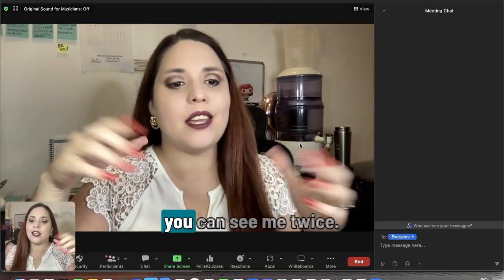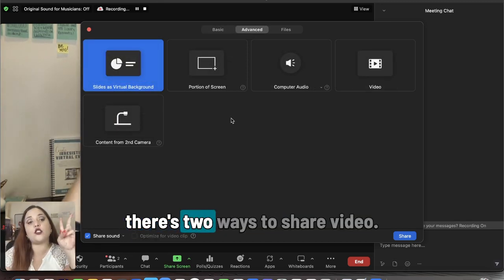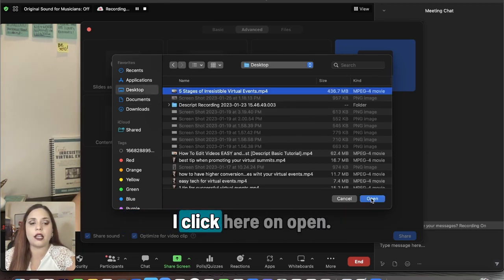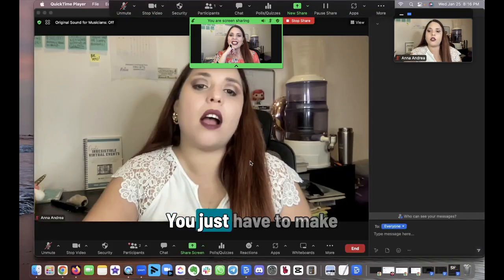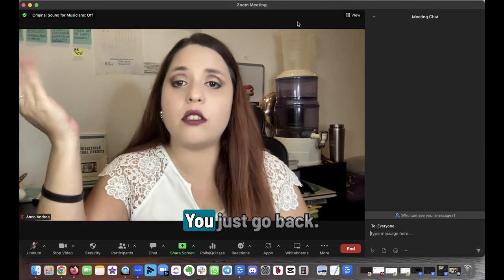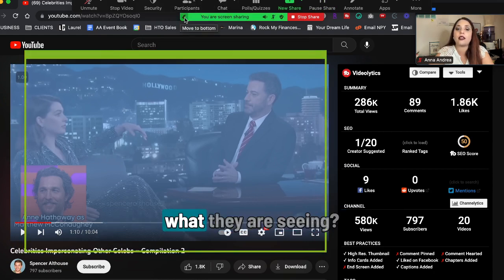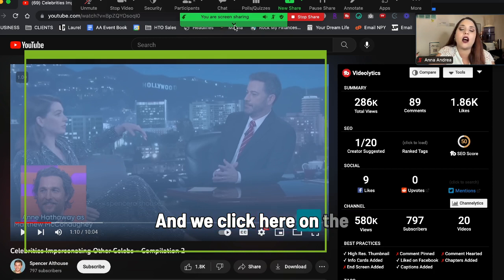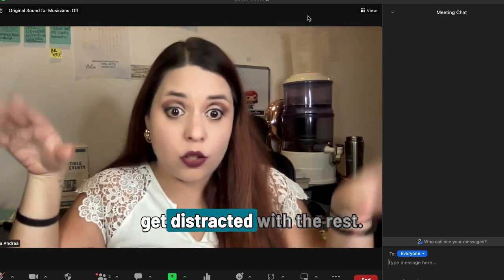How to Share Video on Zoom With Good Quality Sound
Get ready to be the Zoom MVP with this awesome tutorial on how to share high-quality videos with crystal clear audio! Whether you're a virtual event host or just trying to impress your remote team, these tips and tricks will have you looking like a video pro in no time.

We'll guide you through step-by-step, from adjusting your settings to optimizing your equipment, so you can share your content with confidence. Say goodbye to choppy video and garbled audio, and hello to a seamless and professional presentation.

Trust us, your audience will be blown away by your video skills. You'll have them on the edge of their seats, eagerly waiting for your next move. Zoom fatigue is so 2022, it's time to step up your game and create meetings that are engaging, fun, and anything but boring!

So, what are you waiting for? Hit play now and get ready to rock your next Zoom call.

Zoom fatigue is NOT real, your meetings are just BORING and I will create content to help you make em FUN and engaging and have people on the edge of their seats holding on to your every word.

5 Mistakes to Avoid When Hosting a Virtual Summit (Virtual Event) and HOW to Fix Them

💻  Get Anna Andrea to Help You Create Your Irresistible Virtual Event Grab her FREE Checklist to Make Your Virtual Events Irresistible: